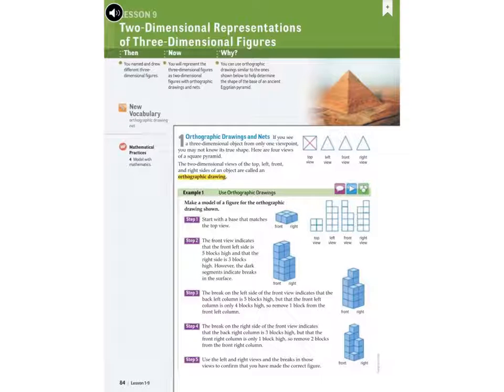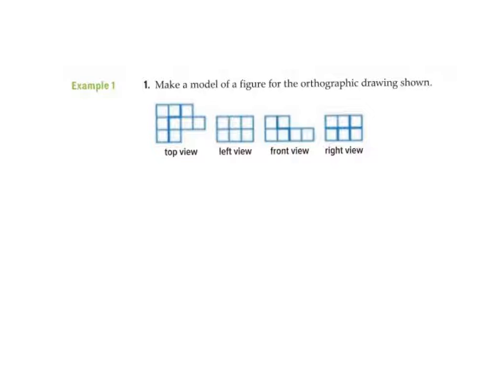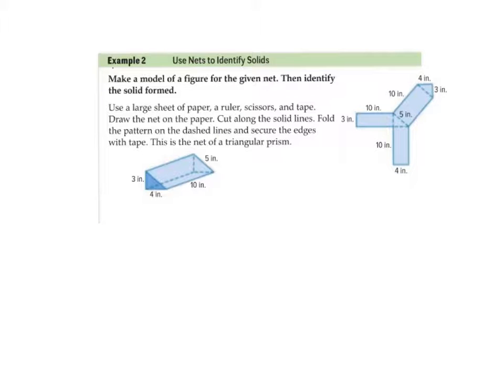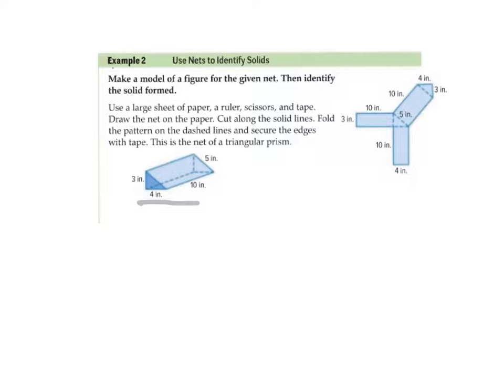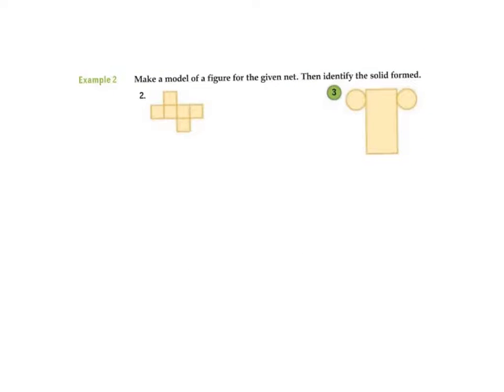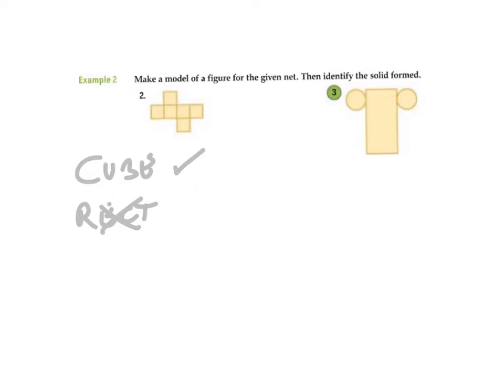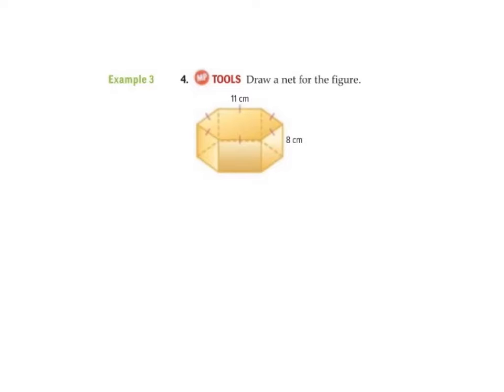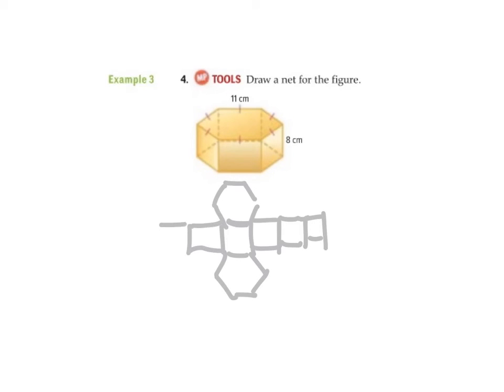1.9 2D & 3D Figures